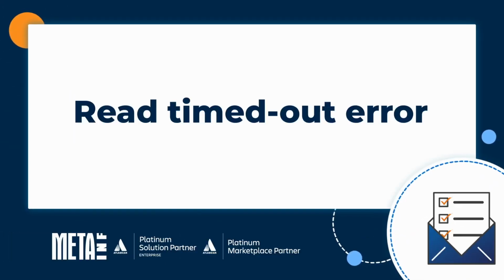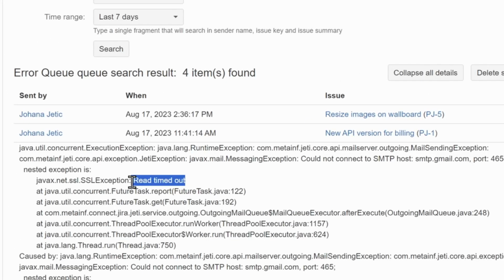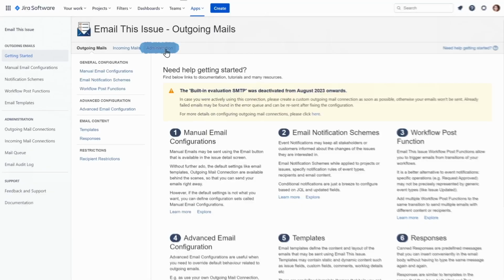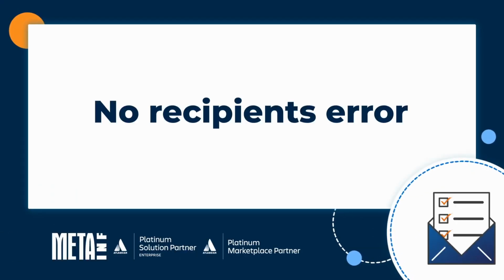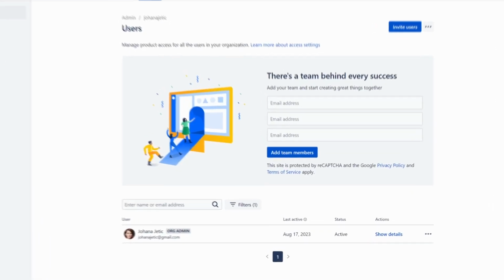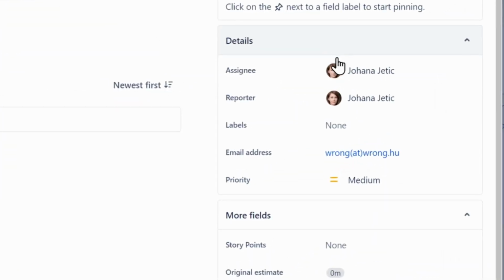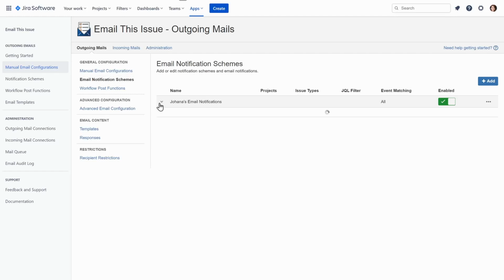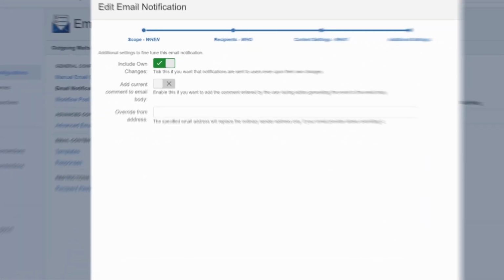Why are my emails not being sent from Jira | Email This Issue tutorials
📨 In this video, we will look at a common issue: outgoing emails not being sent out.

Timestamps:
0:00 Intro
0:16 Reason 1: Timed-out error
0:58 Solution of read timed-out error
1:23 Reason 2: No recipients error
1:43 Solution of no recipients error: manual email sending
2:17 Solution of no recipients error: sending emails trough notification scheme or workflow post function
3:00 Closing